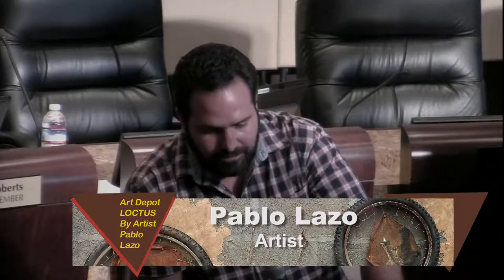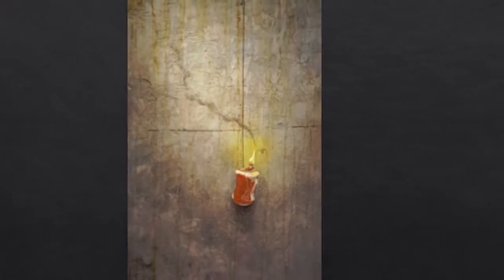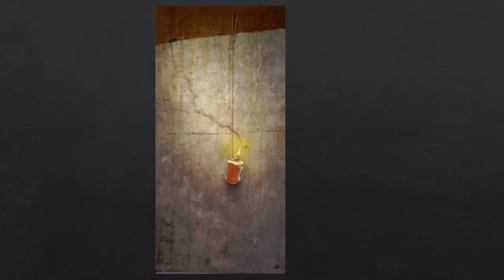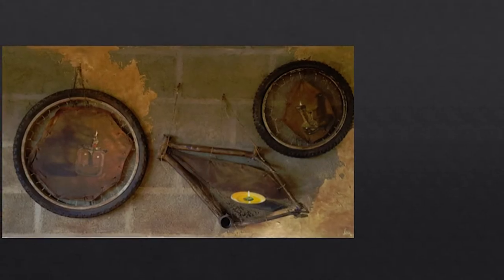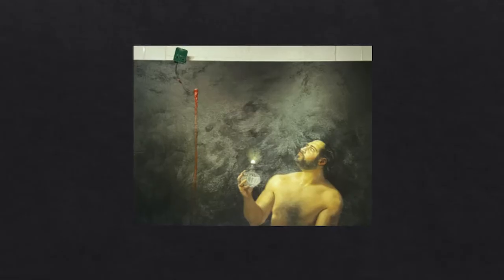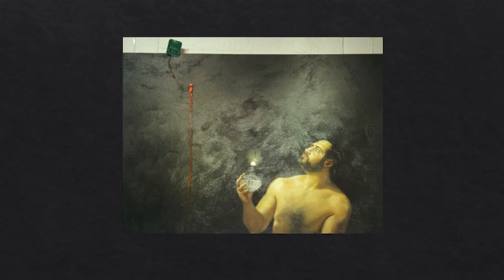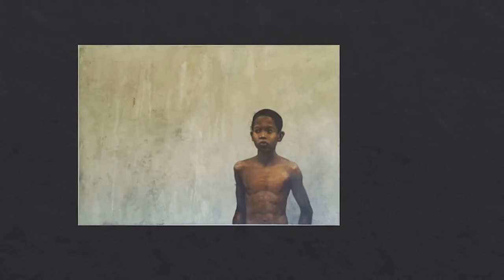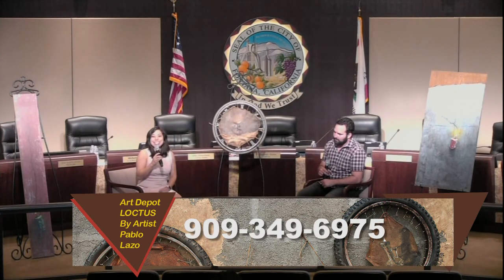Artist Showcase featuring Pablo Lazo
The Quarterly Artist Showcase provides an opportunity to hear from the selected artist regarding their artistic talents and how they create the amazing art pieces that are on display throughout the City.